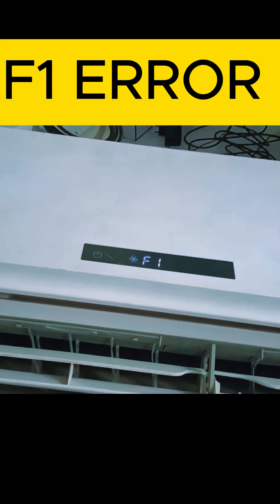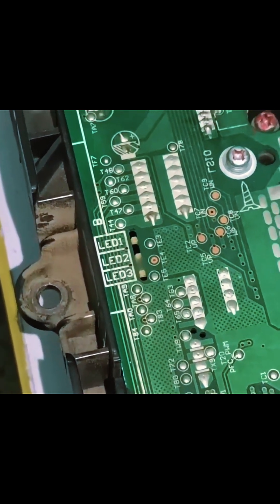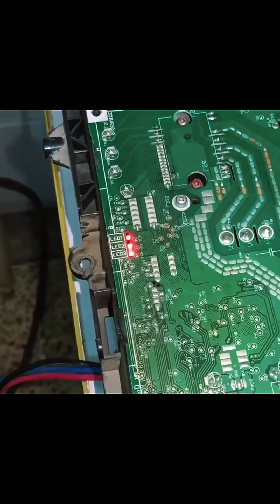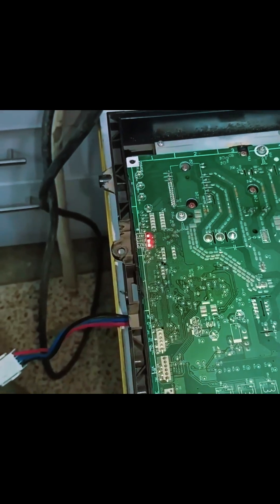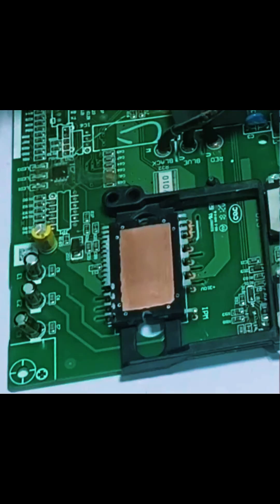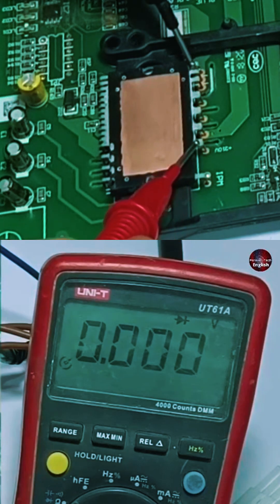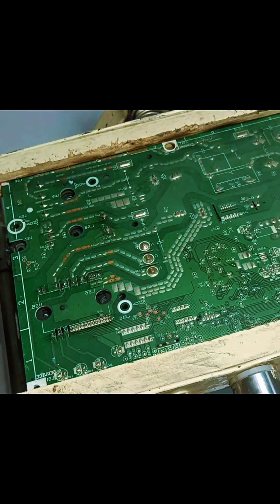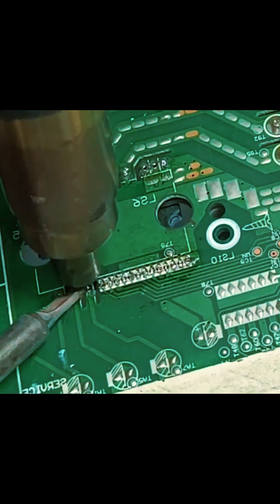F1 Error in Inverter AC | IPM Short Circuit Repair | Outdoor PCB Fix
In this video, I repair a mini split inverter air conditioner showing an F1 error code.
The F1 error appeared after 1–2 minutes of operation, with LED 1 and LED 2 blinking together, and strange sounds coming from the outdoor PCB.

🔧 What this video covers:

What F1 error means in inverter air conditioners

Why F1 error appears after delay (1–2 minutes)

How microcontroller detects delayed faults

Understanding LED blinking patterns

Measuring DC bus voltage (296V) on IPM

Why 300V on U, V, W pins indicates IPM fault

Testing IGBTs, diodes, and IPM using multimeter

Identifying short-circuited IPM internal diode

Safe IPM desoldering technique (soldering iron + heat gun)

Proper IPM replacement method

Why IPM should be mounted on heat sink before soldering

Importance of thermal paste

Final testing and confirmation of compressor start